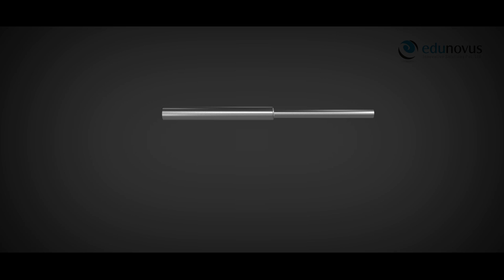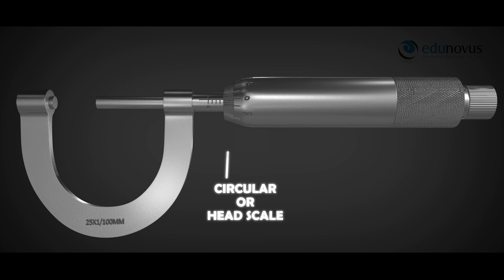Screw Gauge Experiment Introduction Edunovus Online Smart Practicals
Principle andGeneral Description of Screw Gauge

Edunovus Online - Learning Made Easy